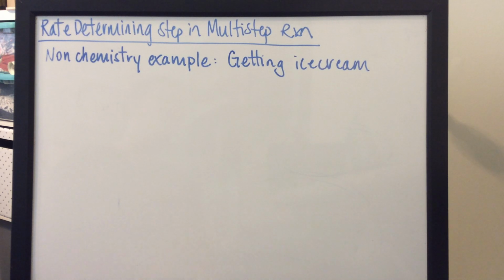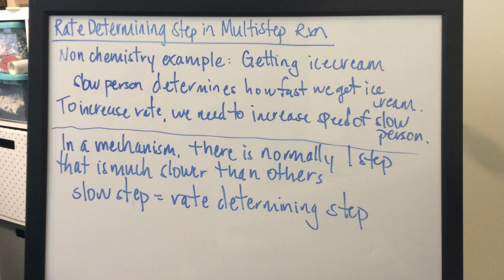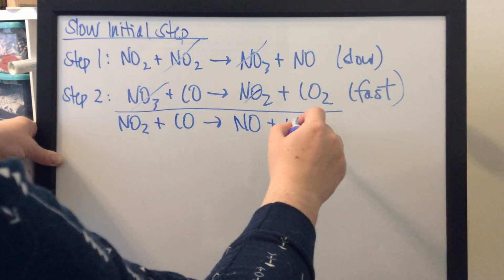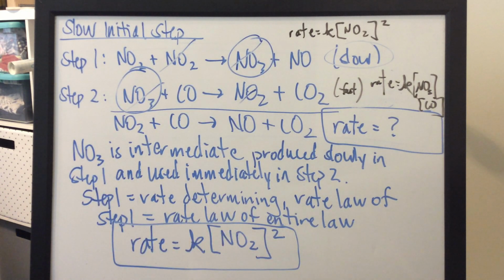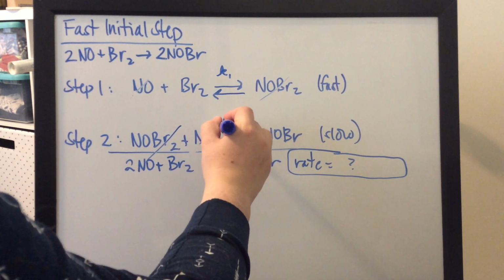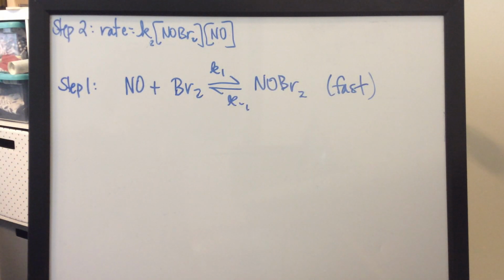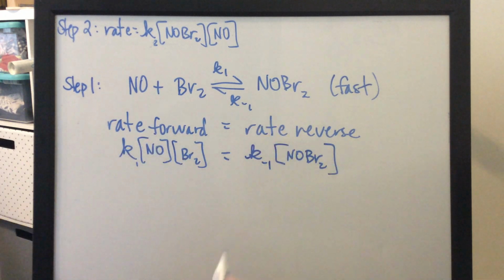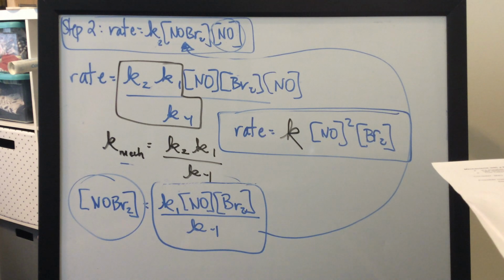AP Chem: Mechanisms Part 2